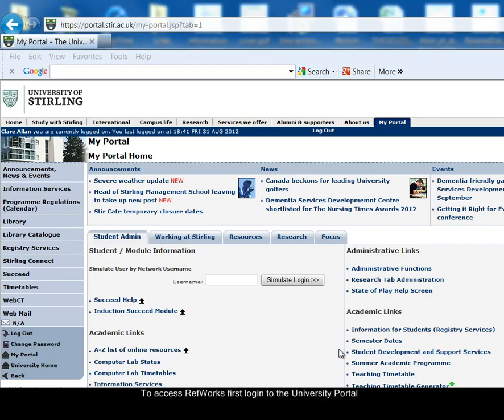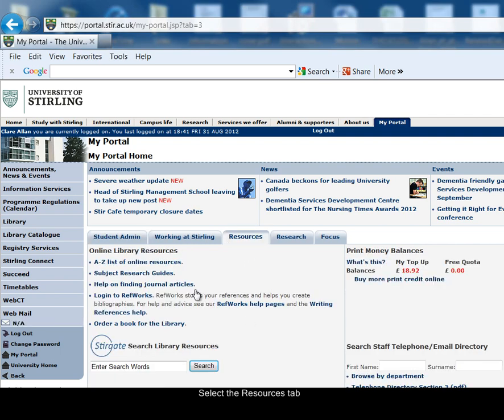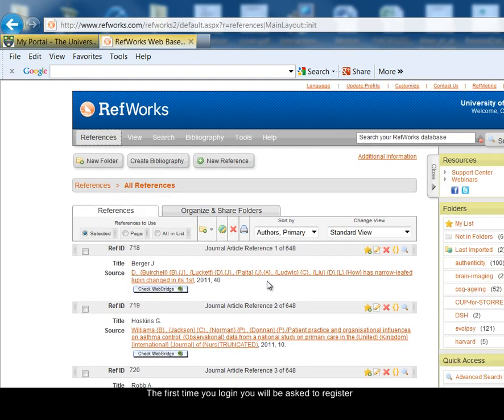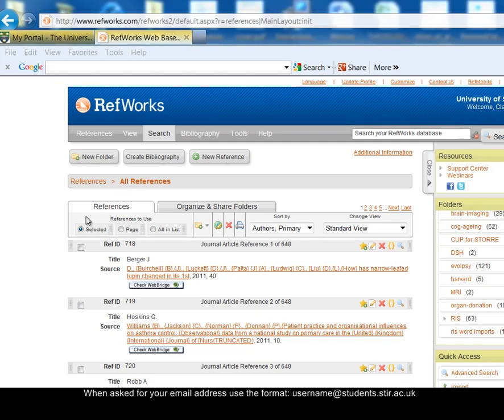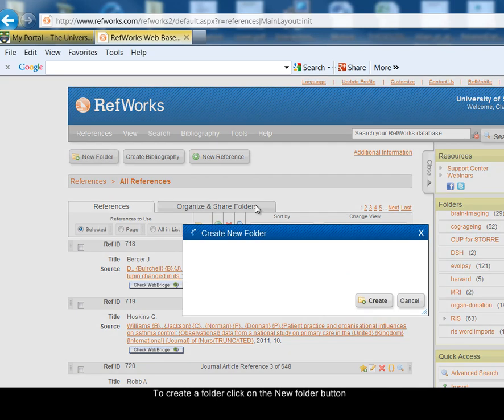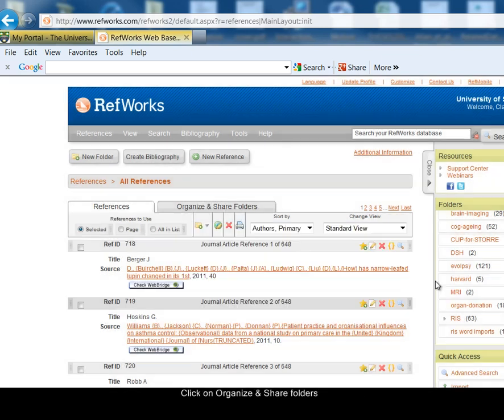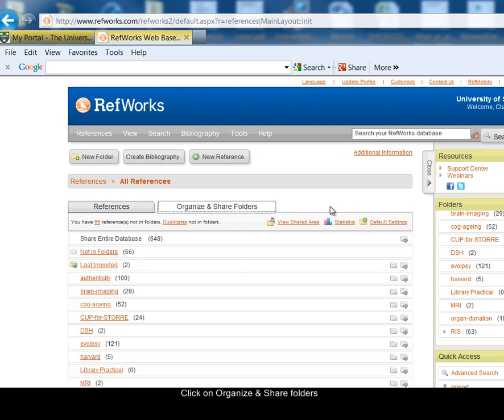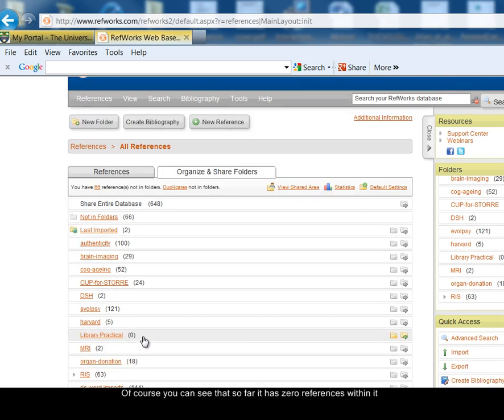Logging in to RefWorks and Creating a Folder